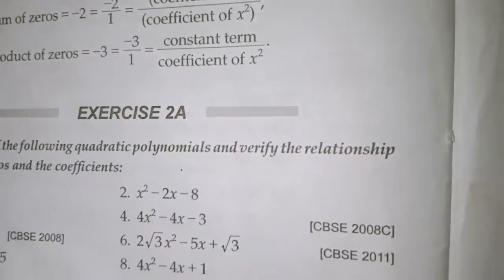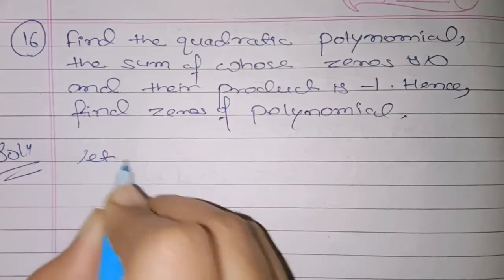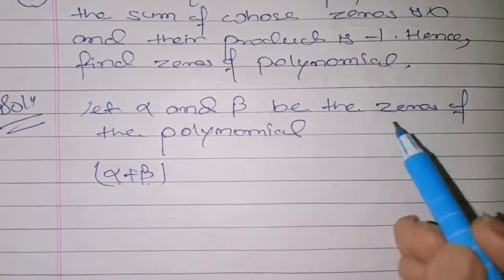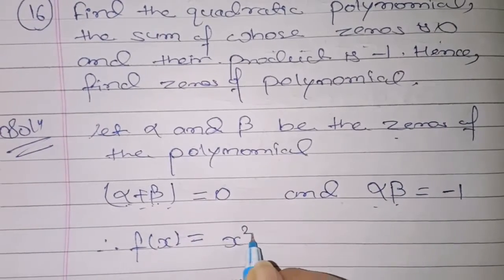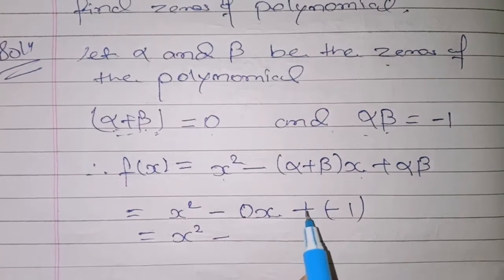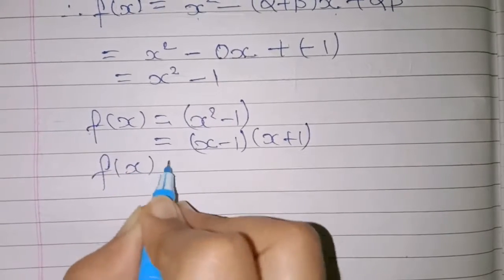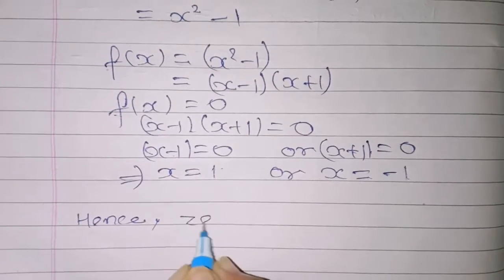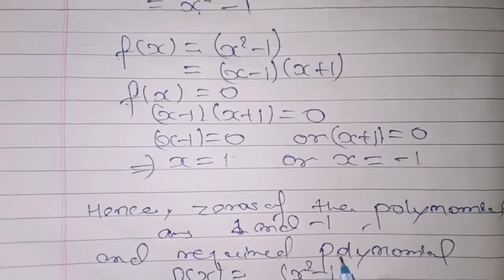RS Aggarwal Maths | polynomial | Class 10 | Exercise 2A Question 16 | Maths Guru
PolynomialsClass10

Topics Covered On This Video

👉 Class 10 Rs Aggarwal Maths Solution Chapter 2 Polynomials

👉 Class 10 Rs Aggarwal Chapter 2 Polynomials Explanation in Hindi

👉 Rs Aggarwal Class 10 Chapter 2 Polynomials

👉 Rs Aggarwal Class 10 Polynomials Solutions

👉 What is Zeros of the Polynomials?

👉 Class 10 Polynomials Lecture In Hindi

👉 Polynomials Online Learning in Hindi